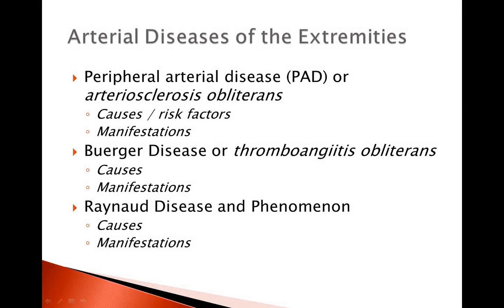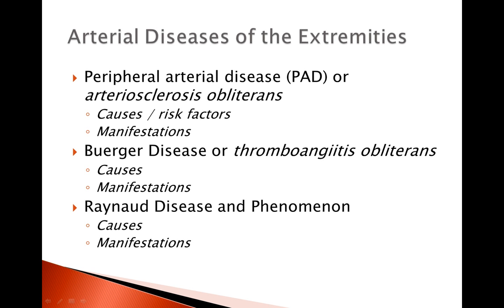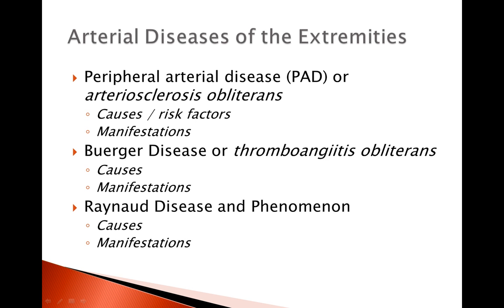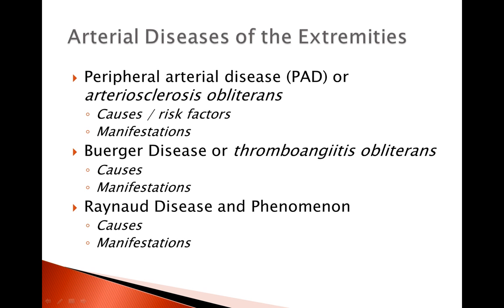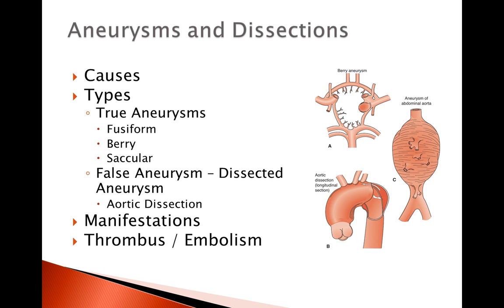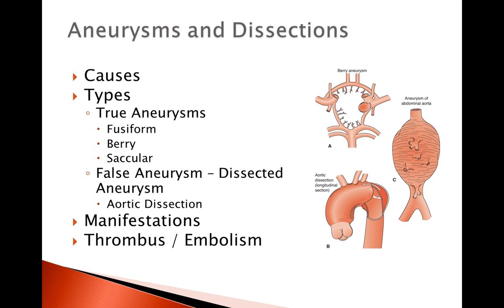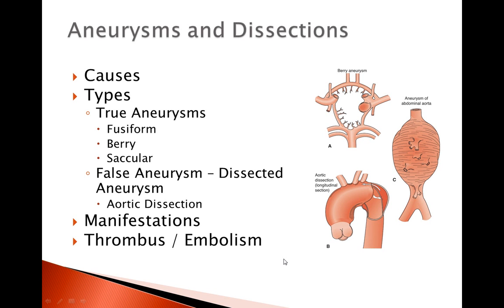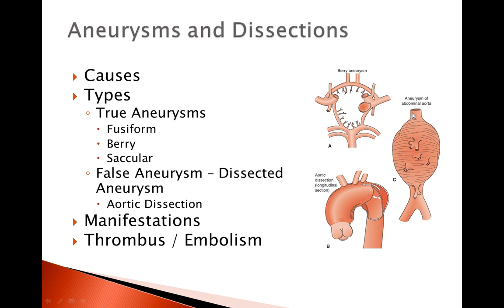Arterial Diseses and Aneurysms